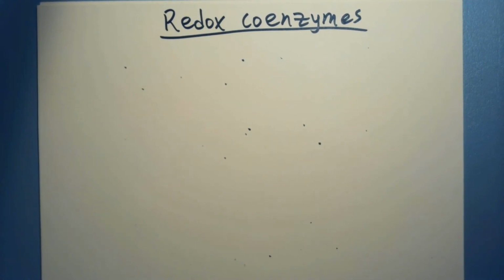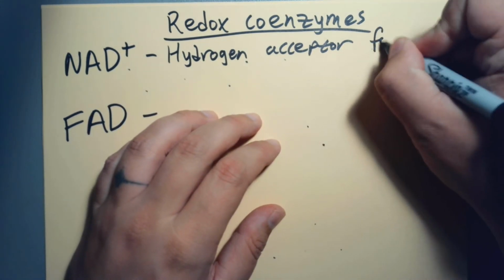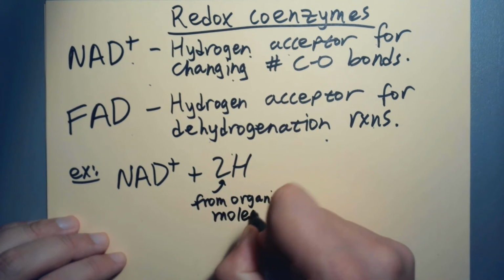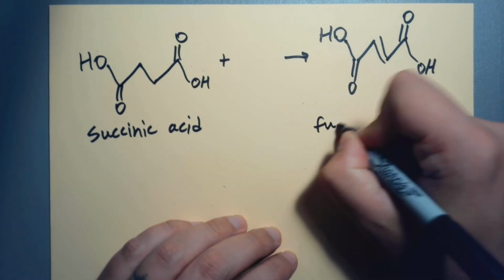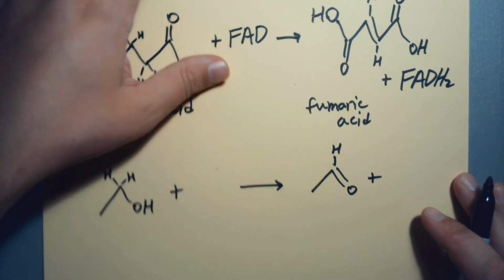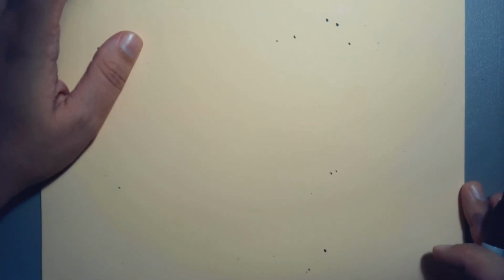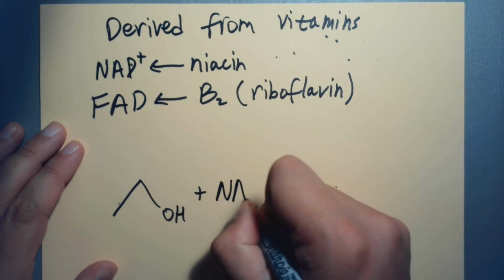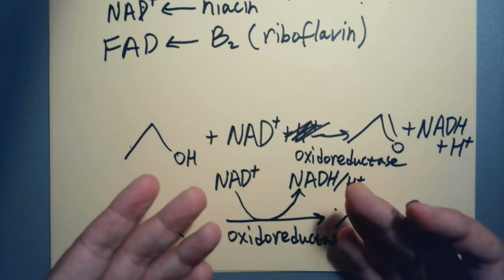CH112 21 2 Redox coenzymes